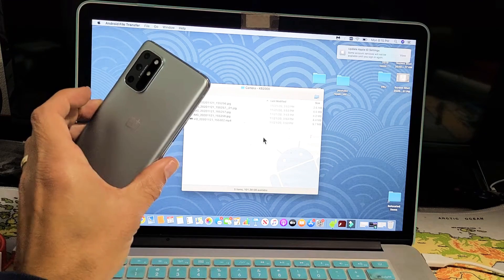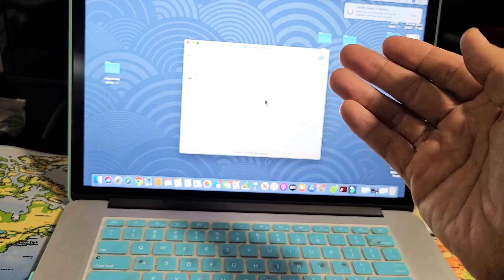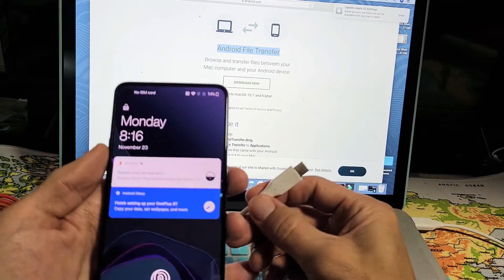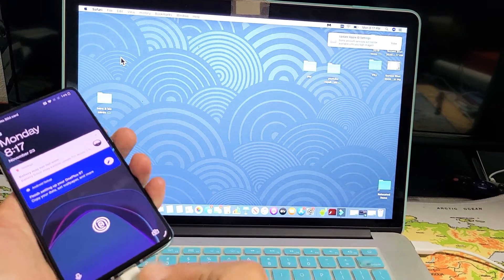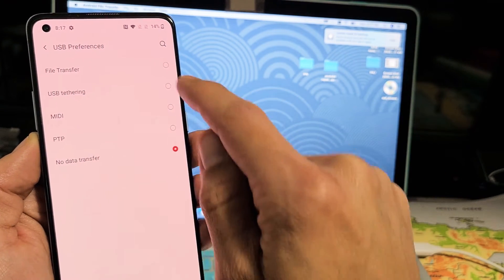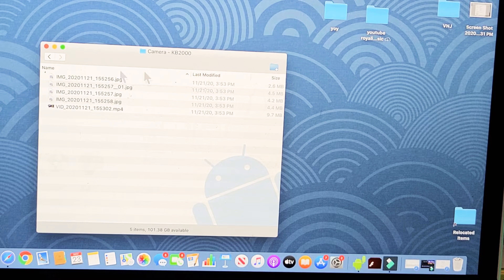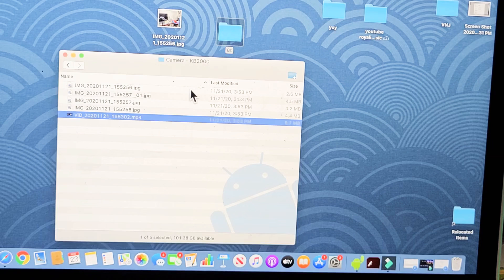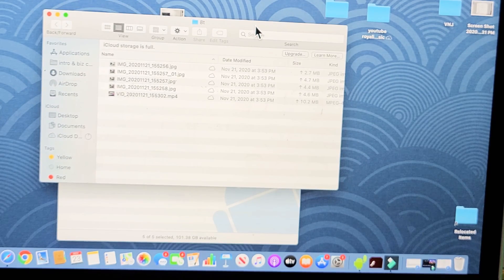OnePlus 8/8 Pro/8T: Transfer Videos & Photos to Macbook / iMac (NO iTunes Needed)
I show you how to transfer (move, copy, download) files such as photos and videos from the the OnePlus 8, 8 Pro or 8T directly to Macbook, iMac (Apple Computer) using a cable and without iTunes. Hope this helps.
In this video i am using a OnePlus 8T